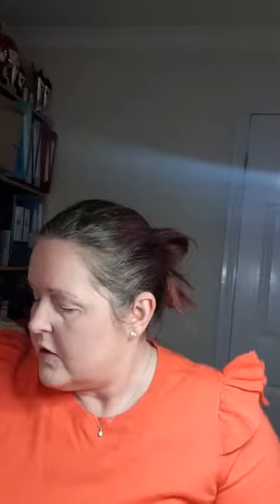Avon Exclusive Lisa Armstrong make up collection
Here is me trying out some of the products of the Exclusive Lisa Armstrong make up collection with Avon